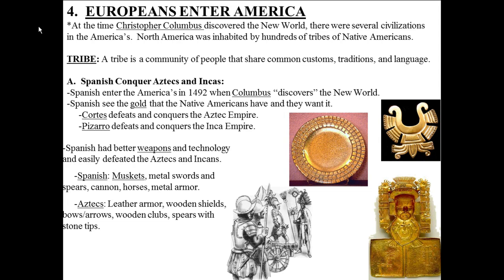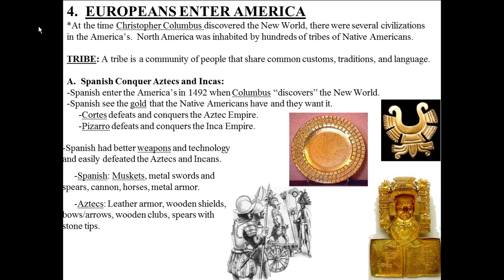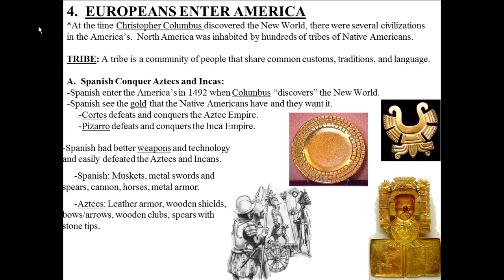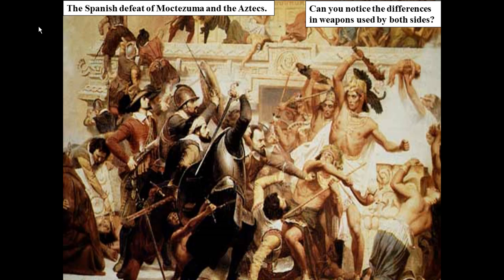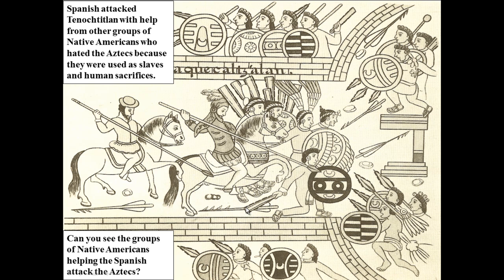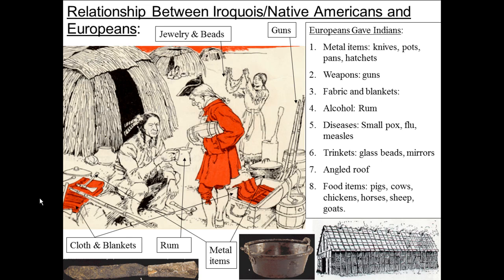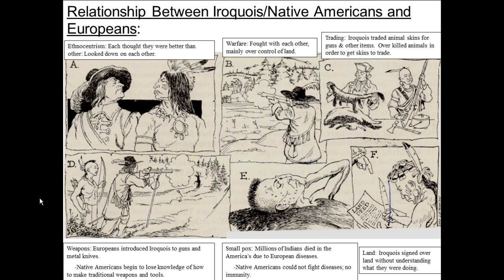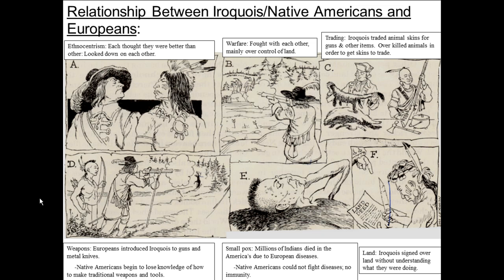Iroquois 4 - European Contact